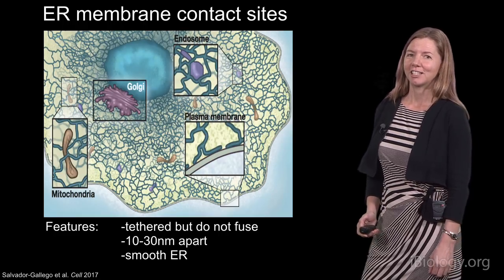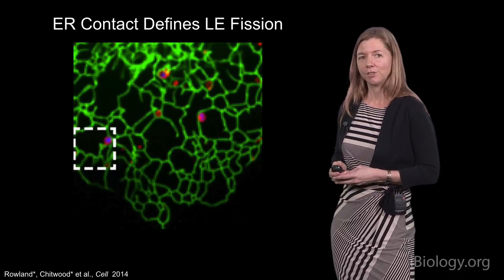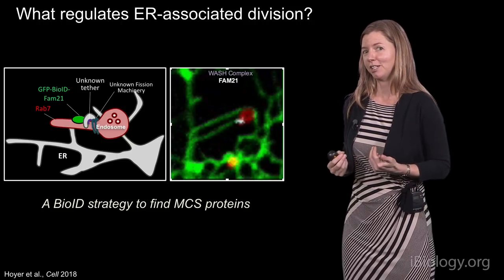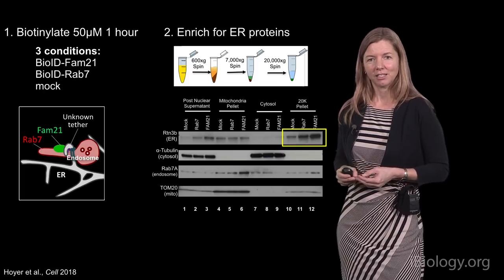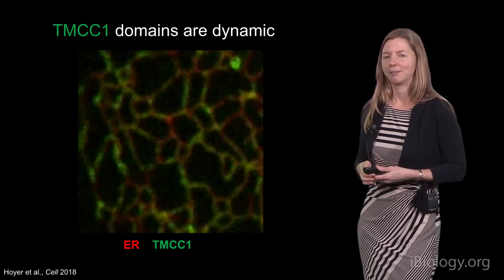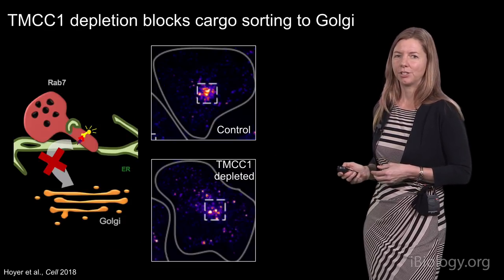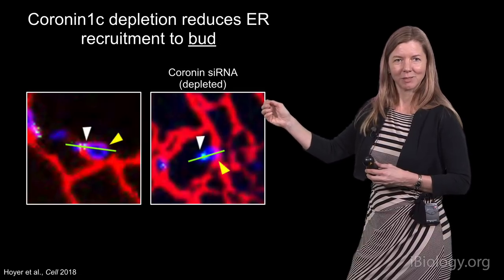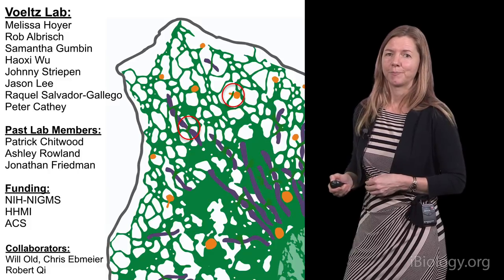Gia Voeltz (CU, HHMI) 2: Using BioID to Identify Membrane Contact Site Factors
The endoplasmic reticulum (ER) is a dynamic network of tubules that reaches throughout a cell. It interacts with other organelles at membrane contact sites. As Dr. Gia Voeltz explains, these sites are critical for Ca2+ regulation, lipid transport and defining sites of division for endosomes and other organelles.

Many of us are used to seeing cartoons of cells with organelles shown as static, isolated structures.  The endoplasmic reticulum is often shown looking like a stack of pancakes pushed up against the nuclear envelope.  In her first talk, Dr. Gia Voeltz explains that recent advances in light microscopy have given us a very different view of organelles and their interactions. The ER is, in fact, an expansive, and highly dynamic, network of tubules that spreads throughout the cell.  It interacts with other organelles such as the plasma membrane, endosomes, and mitochondria at points called membrane contact sites.  Using beautiful fluorescent images and movies, Voeltz shows us that these ER membrane contact sites are important for many functions such as trafficking lipids and Ca2+ and determining where mitochondria divide and endosomes undergo fission. These exciting findings define a new cellular function for the ER.

In her second lecture, Voeltz explains how her lab used a BioID strategy to identify some of the proteins found at membrane contact sites between the ER and endosomes; a difficult task given the transient nature of contact sites.  They were able to identify a number of proteins responsible for marking the timing and location of endosome fission and for recruiting the ER to the bud.  Depleting these proteins blocked cargo sorting to the Golgi. Voeltz’ lab is now working to determine how much of this machinery is conserved in processes such as the mitochondrial division.

Speaker Biography:
Dr. Gia Voeltz discovered her love for research as an undergraduate student at the University of California Santa Cruz.  After graduation, she moved east to Yale University where she was a graduate student with Joan Steitz and studied RNA processing in Xenopus extracts. As a post-doctoral fellow in Tom Rapoport’s lab at Harvard, Voeltz tackled the question of how organelles, and in particular the endoplasmic reticulum, are shaped.

Voeltz started her own lab at the University of Colorado, Boulder in 2006.  She became an HHMI Faculty Scholar in 2016 and an HHMI Investigator in 2018. Her lab investigates how the ER interacts with other organelles such as the mitochondria and endosomes via membrane contact sites and how these contact sites may regulate organelle division and function.